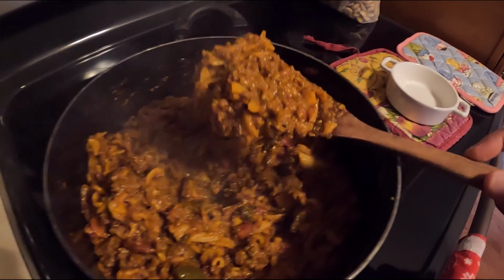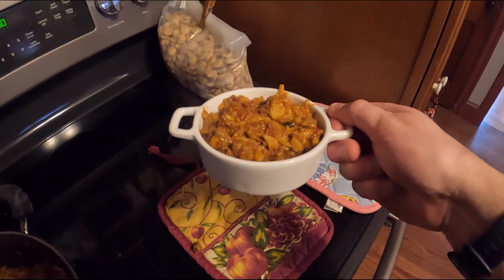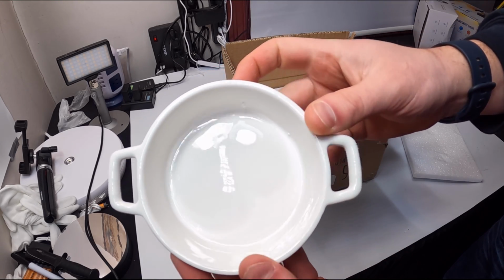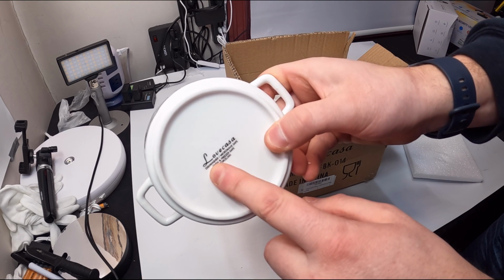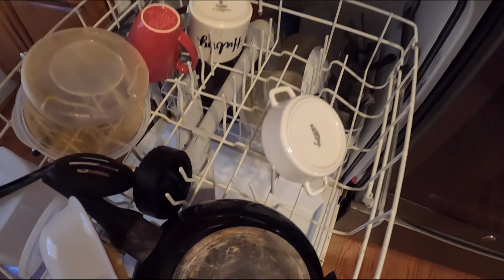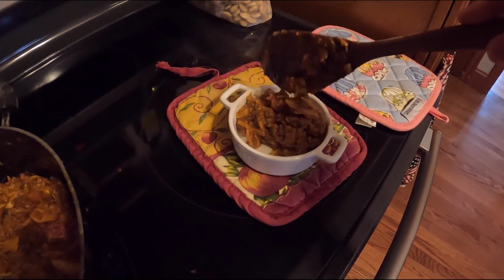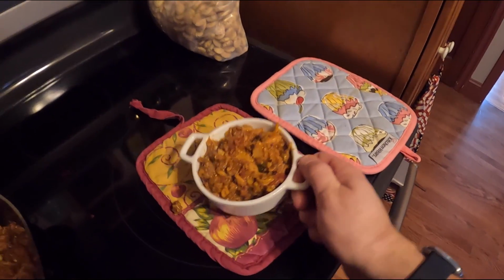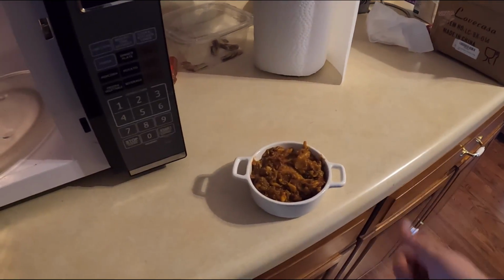Porcelain Ramekins for Baking, Set of 6 white Bakeware Set,6.8 OZ Oven Safe Round Ramekin Bowls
If your interested you can buy it